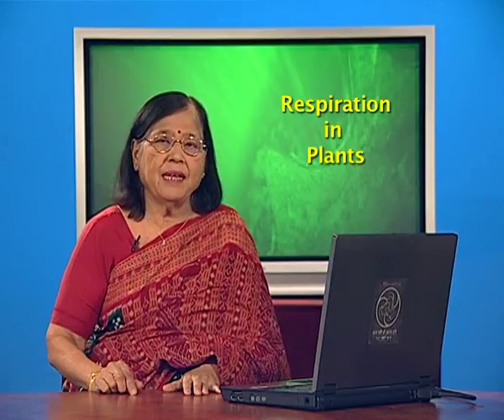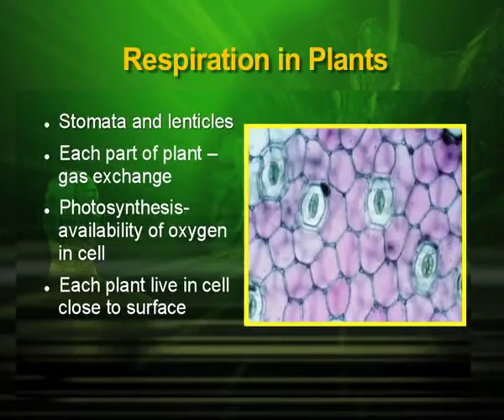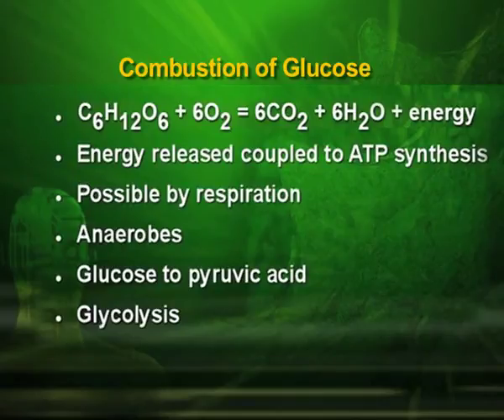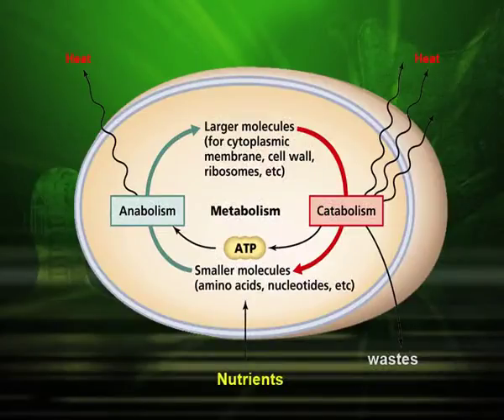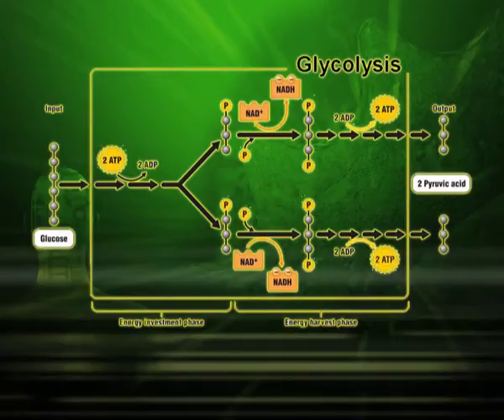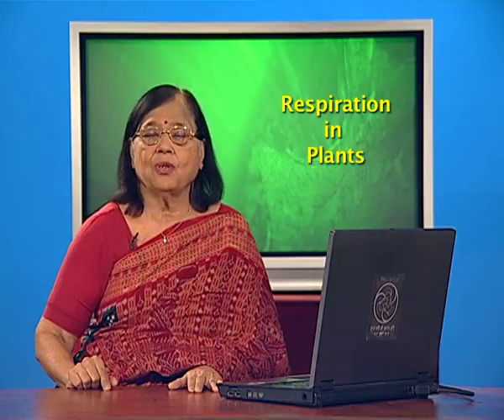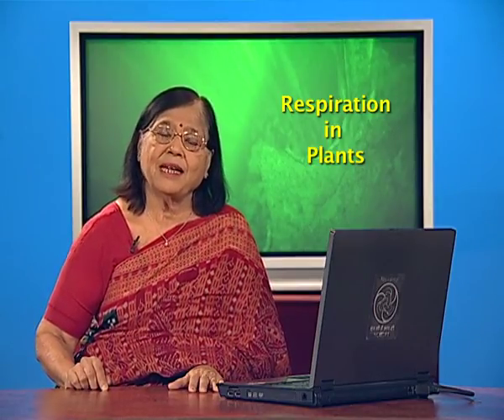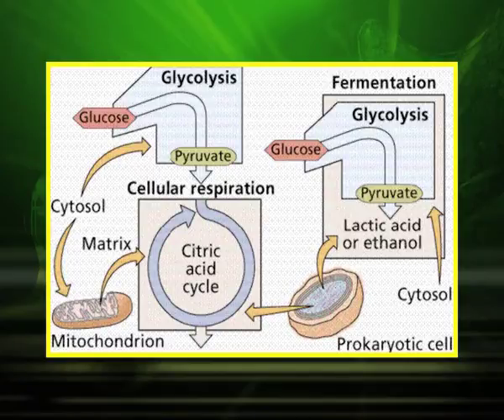Chapter 14: Respiration in Plants (Ep 3)